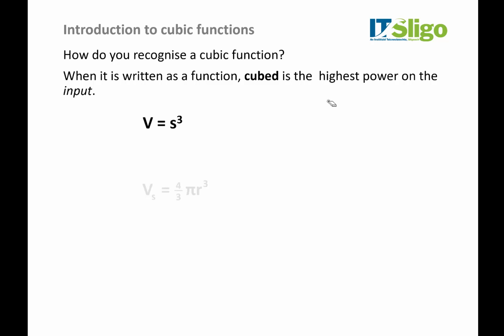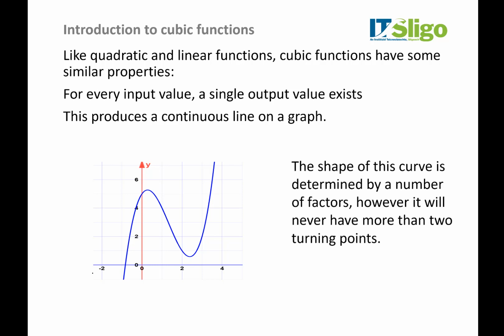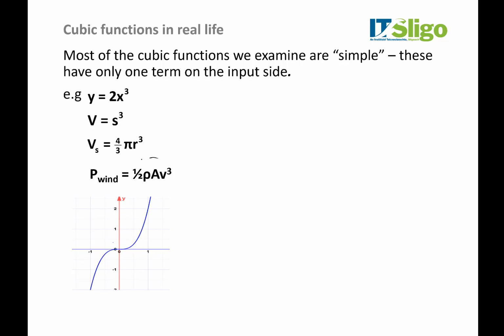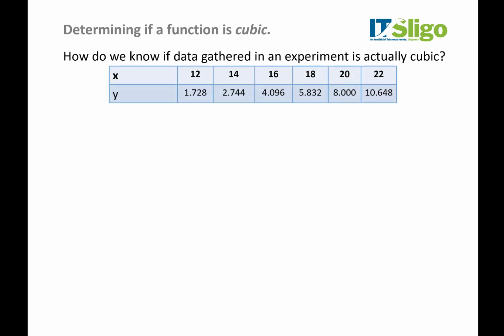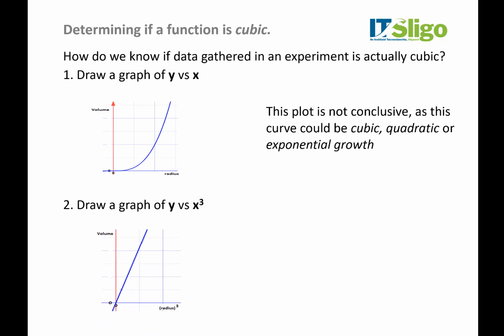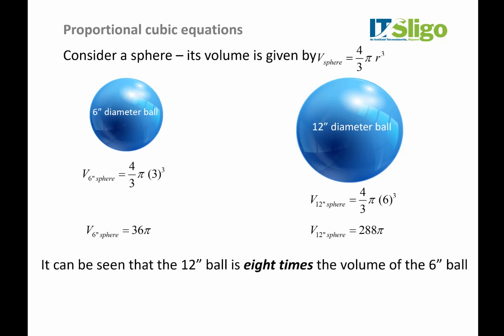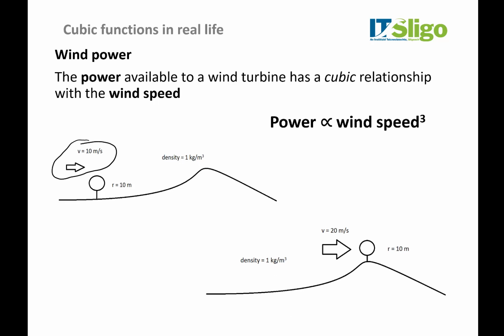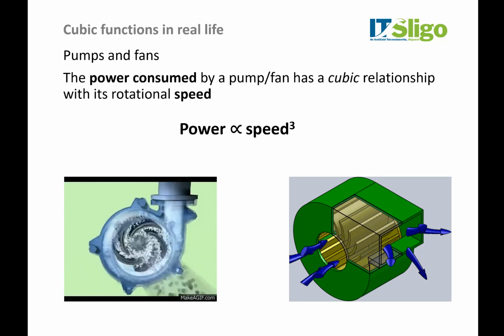M2 Lecture 7 Maths for Science 2 - Cubic functions 1